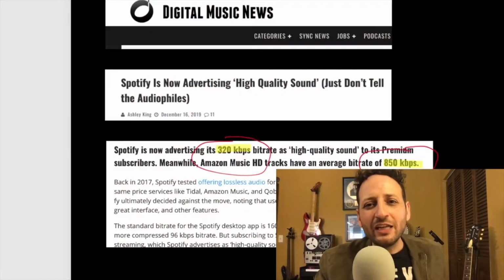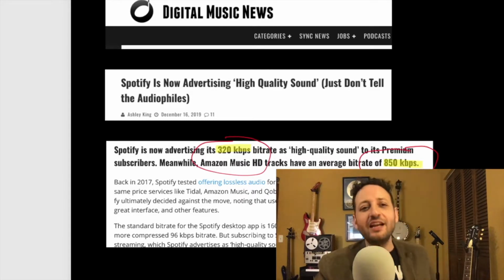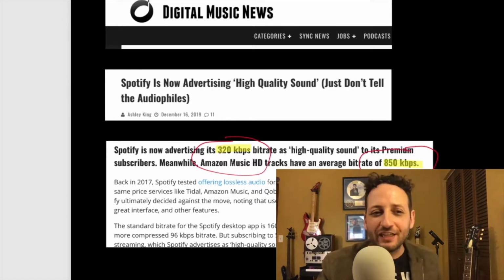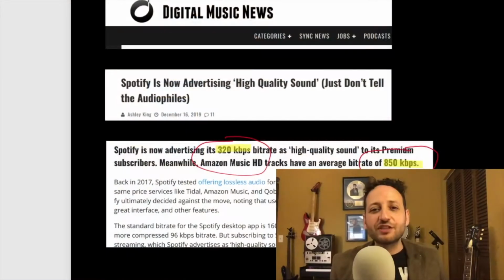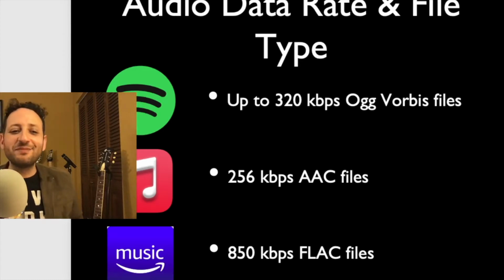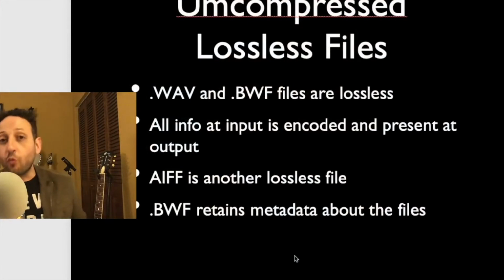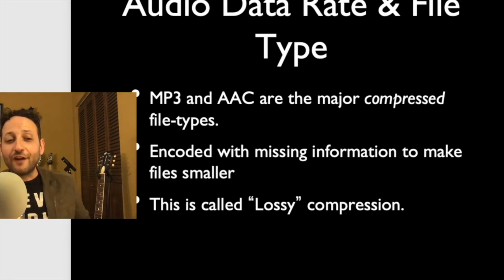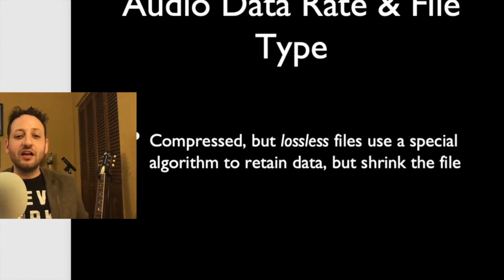Digital Audio File Types, Pt 1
Understanding how to measure and compare the difference in digital audio quality is not as simple as it seems.